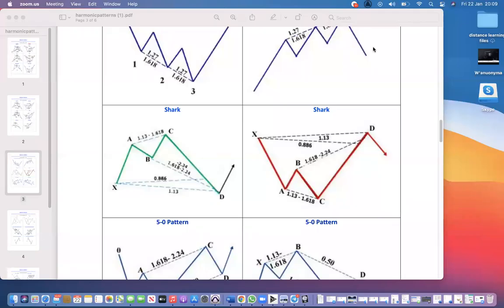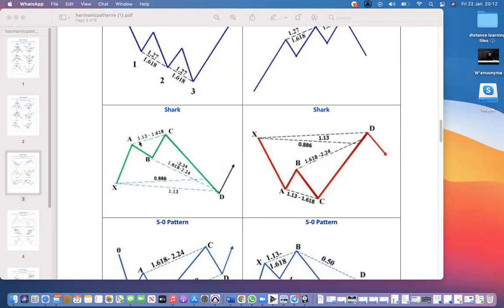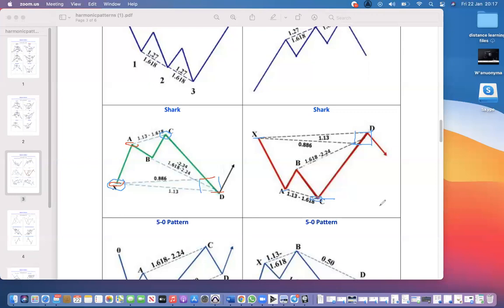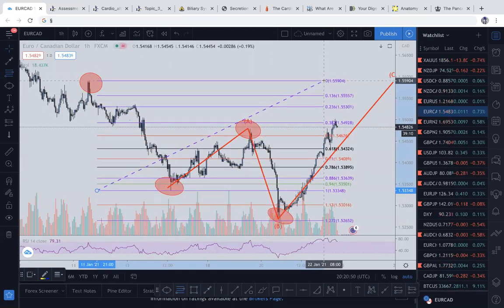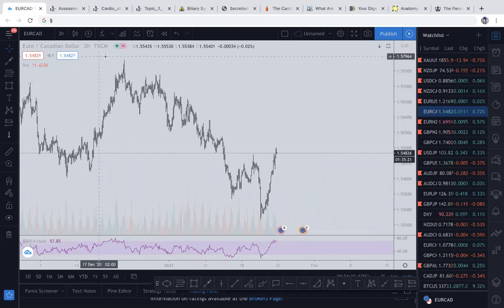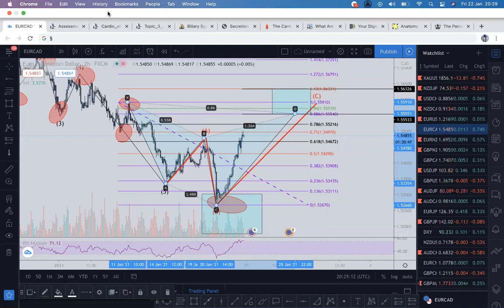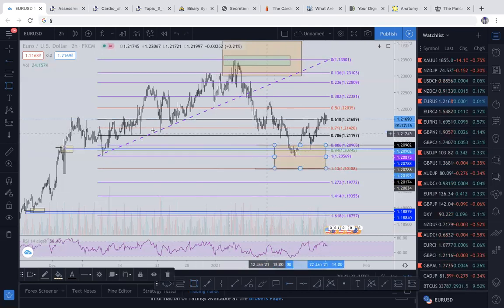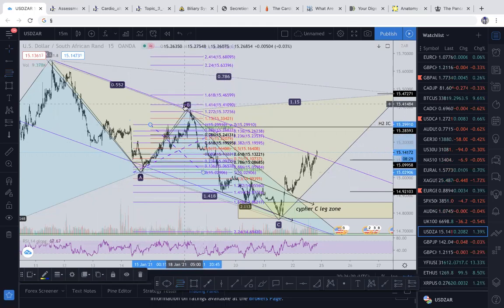HOW TO TRADE THE ADVANCED SHARK HARMONIC PATTERN